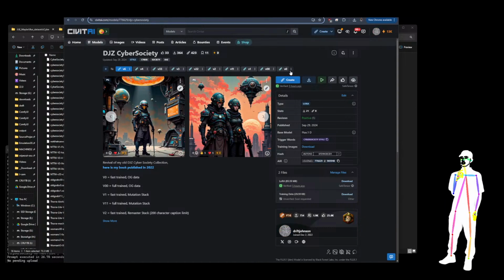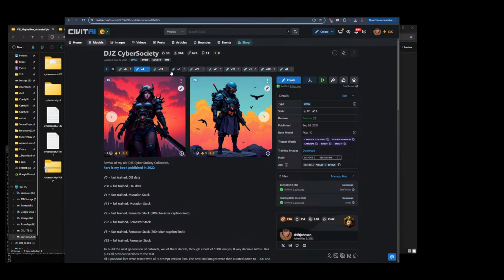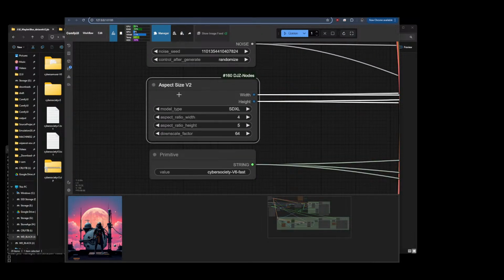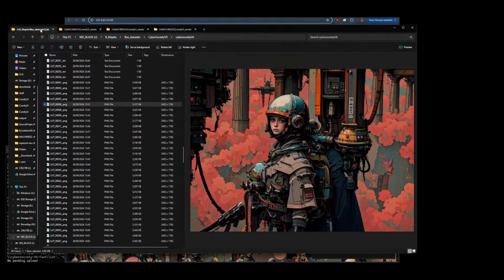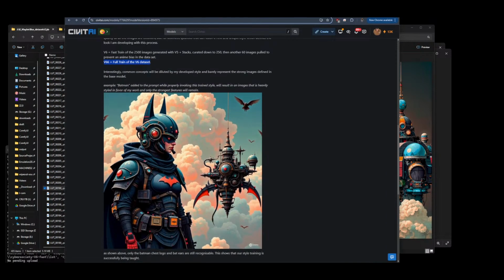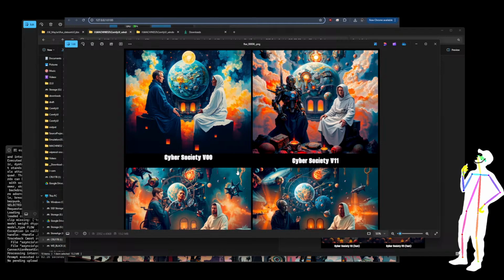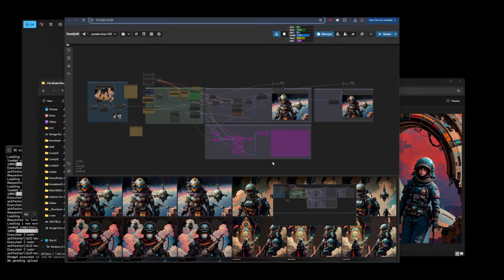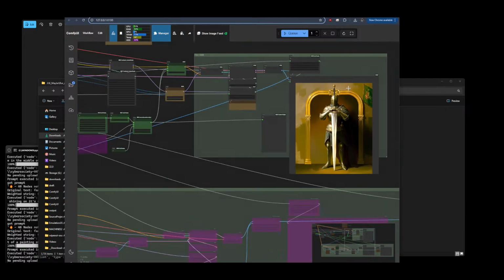Latent Space Live #4 | Origin of Species [ CyberSociety Lora ] Evolving your Image sets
We will be looking at the process of creating specific styles for use with transformers based diffusion models, we look at both the creation of the datasets and the refinement of the captions. All of this goes towards improving the model.